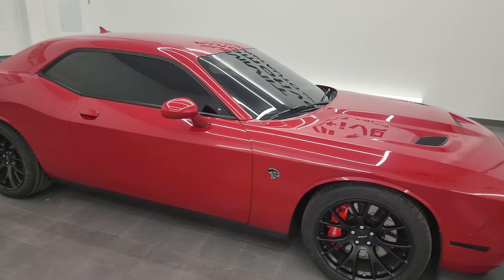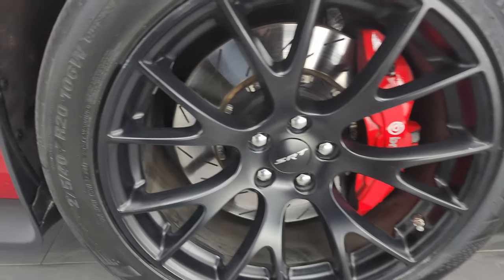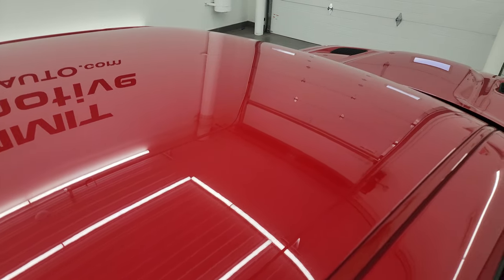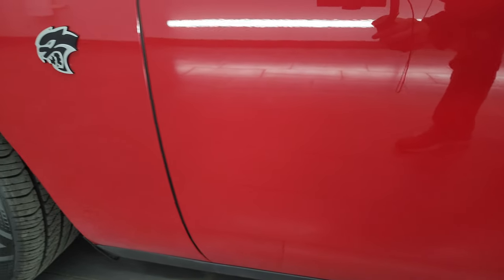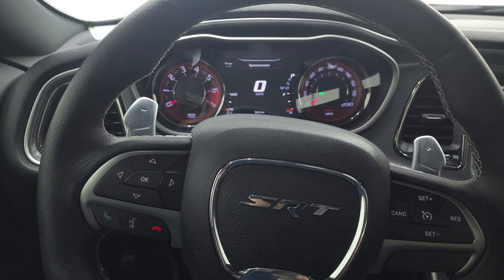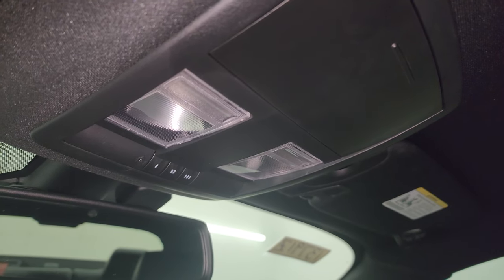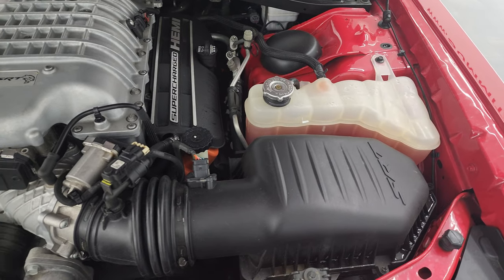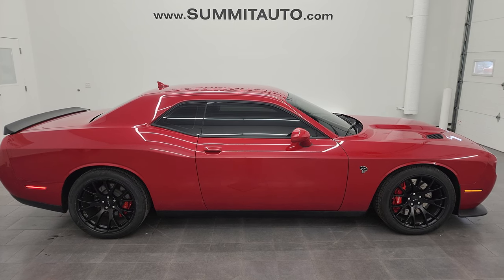2015 DODGE CHALLENGER HELLCAT HELL CAT REDLINE TRICOAT 4K WALKAROUND 13791Z SOLD!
This 2015 DODGE CHALLENGER HELLCAT HELL CAT AUTO REDLINE TRICOAT PEARLCOAT FOR SALE IN FOND DU LAC OSHKOSH WISCONSIN 54935 is the vehicle we did walk around review of today.

Thank you for checking out this video of this 2015 DODGE CHALLENGER HELLCAT HELL CAT AUTO REDLINE TRICOAT PEARLCOAT FOR SALE IN FOND DU LAC OSHKOSH WISCONSIN 54935

STOCK: 13791Z
PRICE: $60,991
MILES: 5,799
MAKE: DODGE
MODEL: CHALLENGER HELLCAT
VIN: 2C3CDZC9XFH713898
LOCATION: FOND DU LAC OSHKOSH WISCONSIN, 54937 TRUCKS ON 41

CLEAN TITLE HISTORY! CLEAN CARFAX! 6.2 Liter V8 Hemi Supercharged Hellcat Engine Hell Cat, 707 Horsepower, Two Door Coupe, Hellcat Package Hell Cat, SRT8 Package SRT-8, 8 Speed Automatic Transmission, Automatic Transmission Center Console Shifter, Rear Wheel Drive RWD 4x2 Two Wheel Drive, Factory GPS Navigation System, Reverse Backup Camera Rearview Camera, Dual Rear Exhaust, Blind Spot Monitoring with Rear Cross-Path Detection, Power Driver's Seat, Dual Heated Seats, Non Smoker, Air Conditioned Ventilated Seats, Black Ebony Leather Seats, Suede and Leathers Seats, Bucket Seats, Heated Power Mirrors with Blindspot Indicators, Electronic Stability Control Traction Control ESC, Pirelli Pzero 275/40 ZR20 Tires, 20 Inch Rims Premium Wheels, Four Wheel Disc Brembo Brakes, Decklid Spoiler, HID High Intensity Discharge Headlights, LED Running Lights, LED Tail Lamps, Reverse Sensors, Cowl Induction Sport Hood, AM / FM Radio Tuner, Sirius/XM Satellite Radio Capabilities Sirius / XM, Uconnect (R) 8.4 AM/FM System 8.4 Inch Touchscreen with AM/FM, 7-Inch Multi-View Display, Harmon / Kardon Premium Audio Sound System Harmon/Kardon, 911 Assist System, U Connect Hands Free Bluetooth Hands-Free Phone System Blue Tooth, Android Auto Compatible, Apple Car Play Compatible, Auxiliary MP3 Jack Portable Audio Connection, Factory Subwoofer, SD Card Slot, USB Jack Portable Audio Connection, Enter-N-Go System Keyless Entry System, Keyless Entry with Factory Remote Start, Push Button Start, Rear Window Defroster, Driver and Passenger Front Air Bags, L.A.T.C.H. Child Safety System, Side Curtain Air Bags SRS Safety Restraint System, Heated Steering Wheel Multi-Function Steering Wheel Controls, Homelink System with Three Programmable Buttons for Garage Doors, Lighting Systems & Security Systems, Compass, Outside Temperature Display and Mileage Display, Dual Multi-Zone Climate Control , Fold Down Rear Seats, Factory Floormats, Machined Metal Dash Trim, Air Conditioning AC, Cruise Control, Power Locks, Power Windows, Automatic Headlights Autolamp, Power Tilt/Telescope Steering Wheel, Redline (3) Coat Pearl, CLEAN AUTOCHECK! Very very clean inside and out! This is one of the sharpest 2015 Dodge Challenger Hellcat cars we have ever had on our lot! Make your move before this super clean ride is gone!

STOCK: 13791Z
PRICE: $60,991
MILES: 5,799
MAKE: DODGE
MODEL: CHALLENGER HELLCAT
VIN: 2C3CDZC9XFH713898